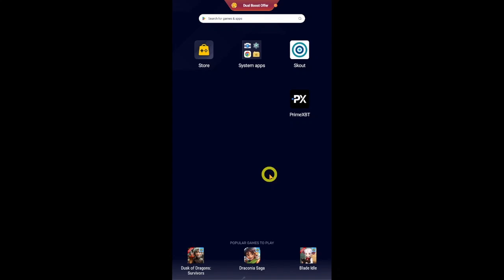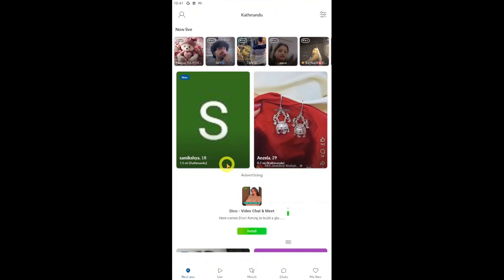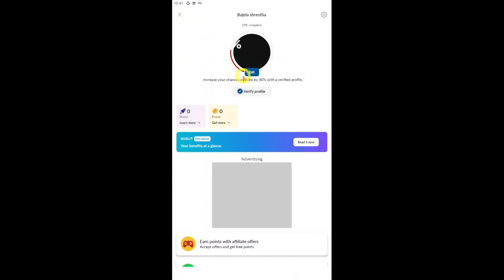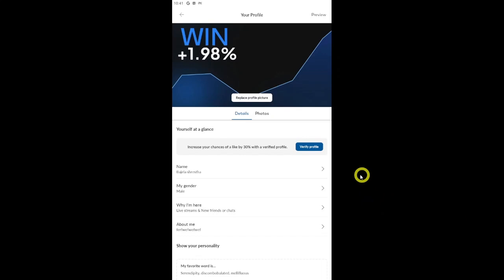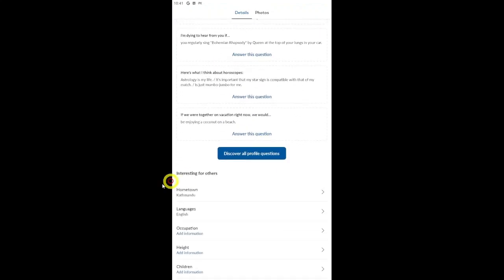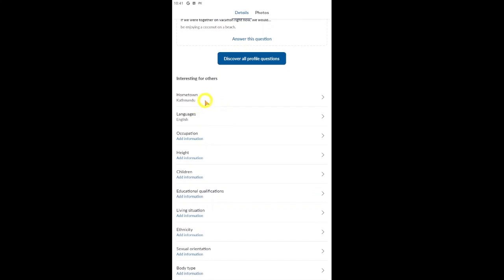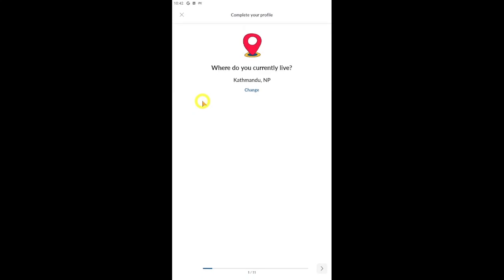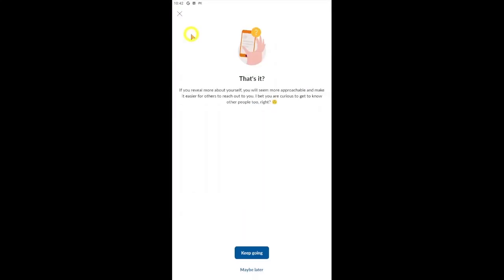How to Change Location in SKOUT App 2025?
Want to connect with people in a different city or country on SKOUT? This easy-to-follow tutorial will guide you through the steps to change your location within the SKOUT app. Whether you're traveling or just want to explore new areas, this guide makes it simple to update your location settings.

✅ Watch now and start discovering new people around the world on SKOUT!